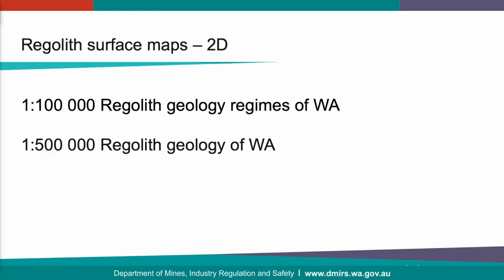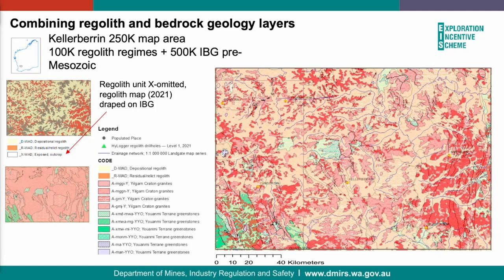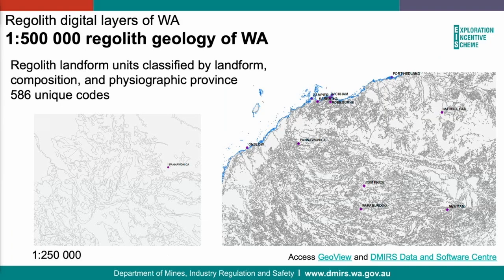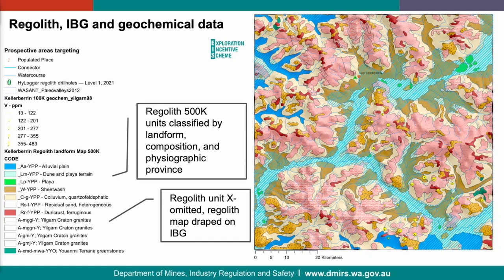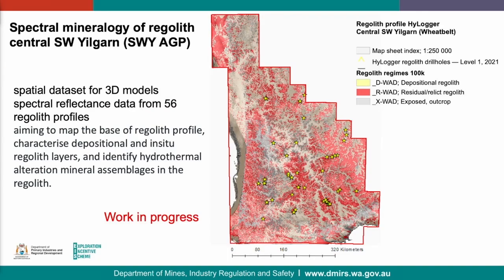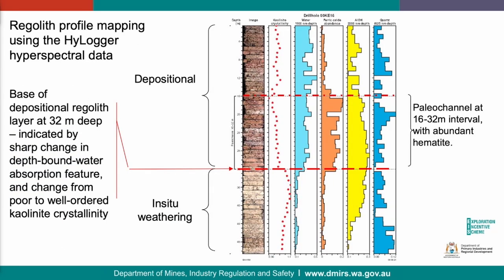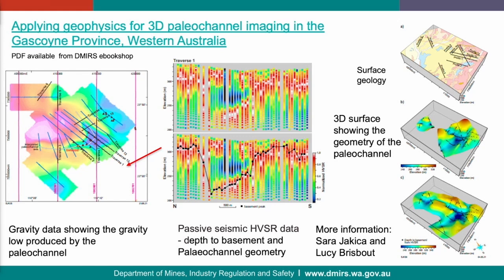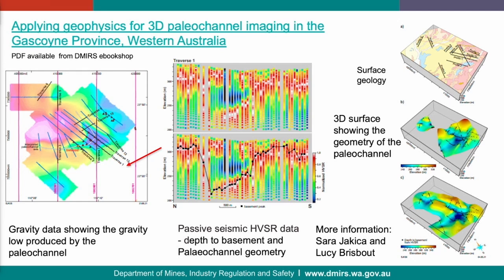GSWA Open Day 2021 | Nadir de Souza Kovacs, Senior Geologist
GSWA Open Day 2021 | Friday 12 November, Hyatt Regency Hotel Perth
An update on regolith geology in Western Australia
Nadir de Souza Kovacs, Senior Geologist